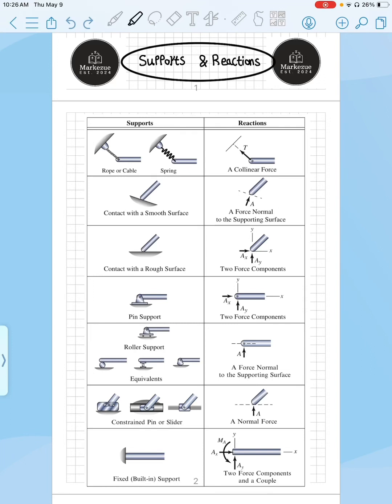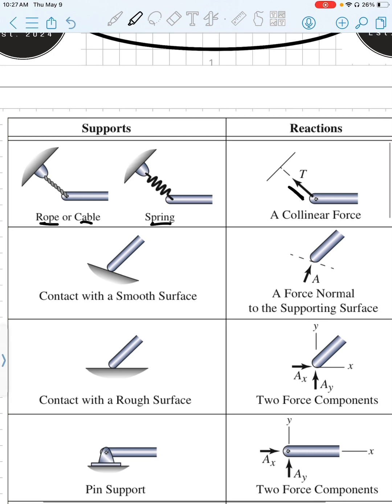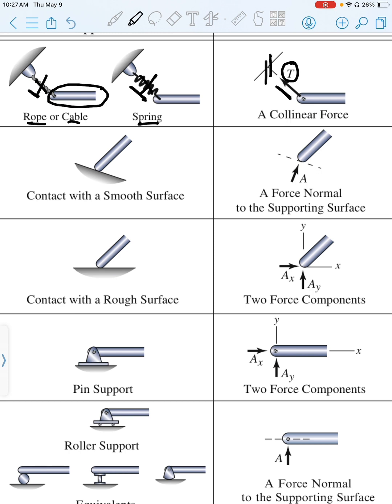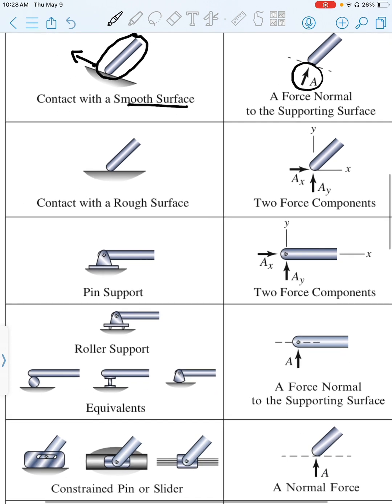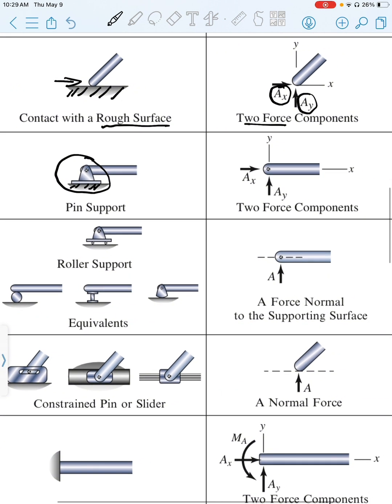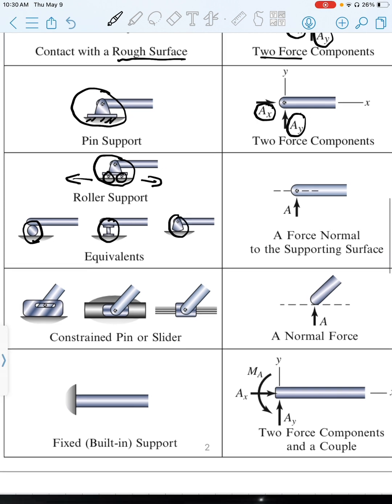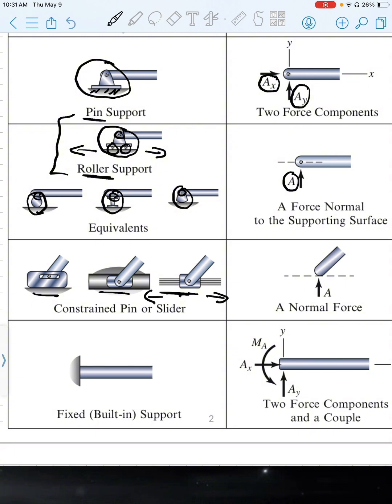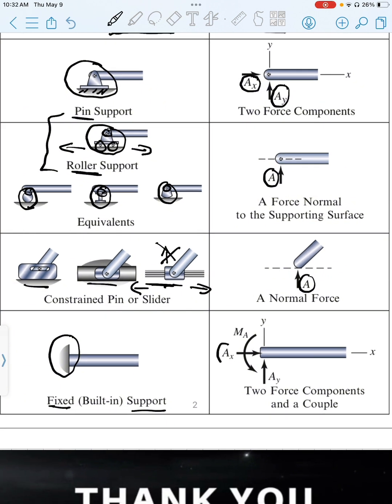Statics 02: Seven Important Types of Supports and Their Reactions Forces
In this video we will be learning about types of supports used in structures and reactions produced in them on loading for a free body diagrams problems. The video goes though the most seven important support for the beam and how to replace each support to reactions to solve any equation.